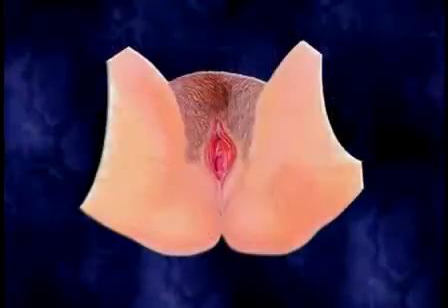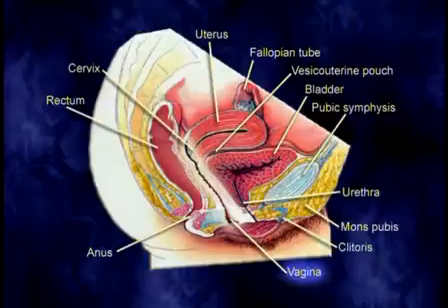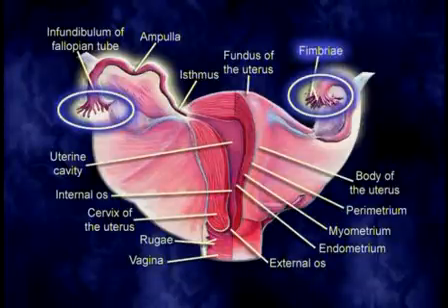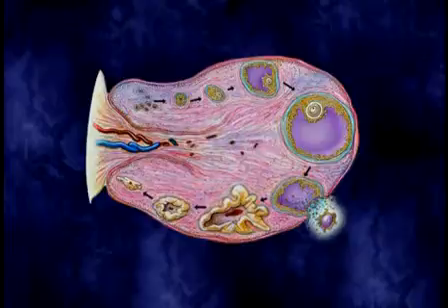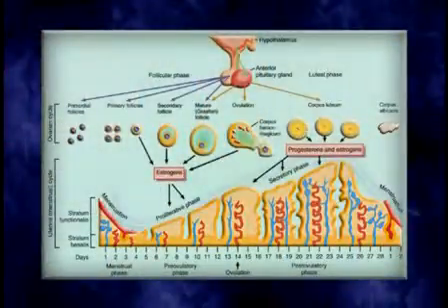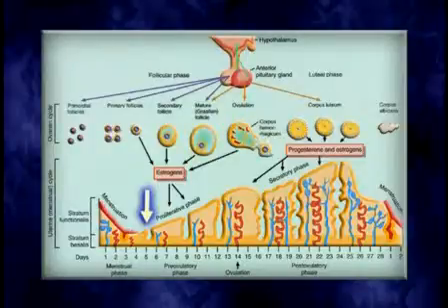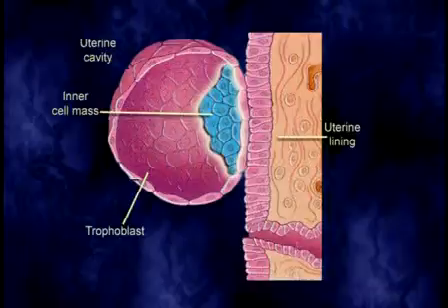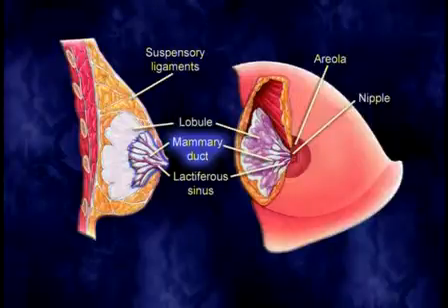Vídeo de Anatomía: Anatomía del Sistema Reproductor Femenino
Vídeo de Anatomía para Alumnos de 1º y 2º